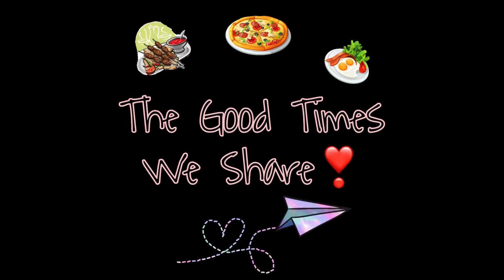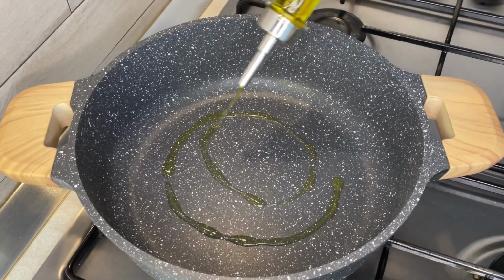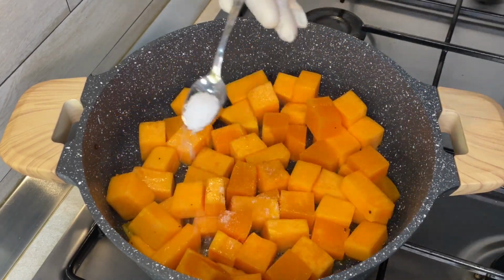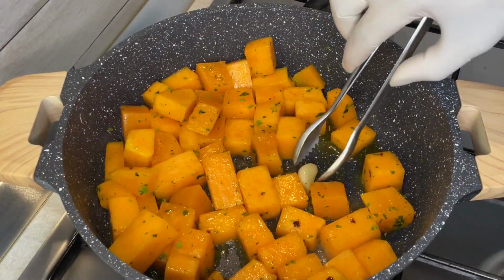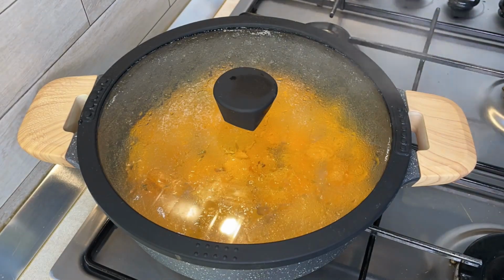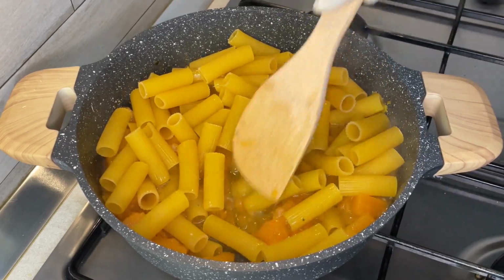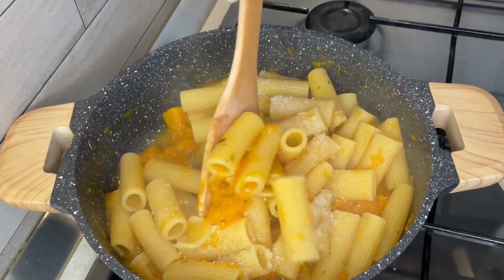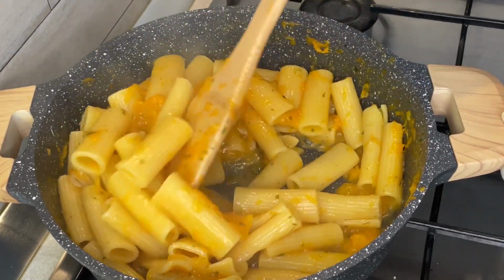Easy Pumpkin Pasta Recipe | Vegetarian Pumpkin Pasta | Vegan Pumpkin Pasta | Pasta con Zucca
This is very simple, easy and economical recipe that is great for a vegetarian meal. It has a delicate but yet elegant flavor that is irresistible. We hope you enjoy this recipe. Happy Cooking;)!